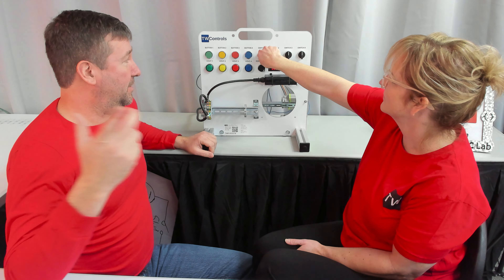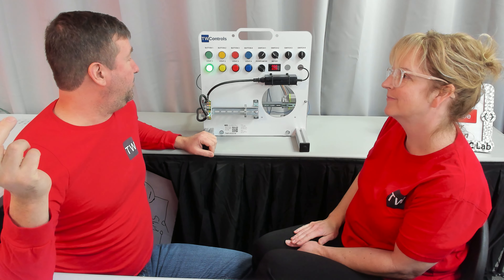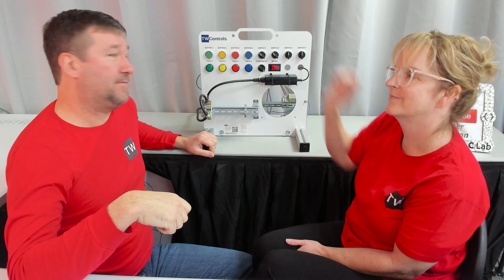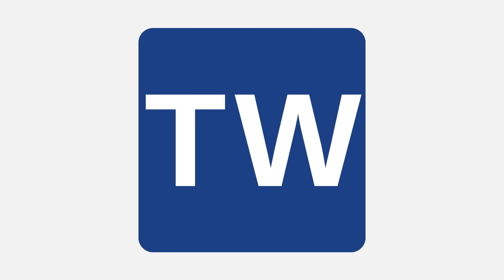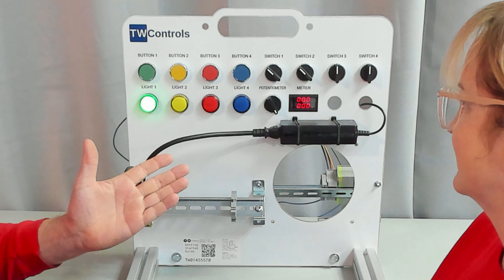2 Wire Control Circuit. How to Wire and Understand the Diagram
How to wire a basic 2 wire control circuit which can be used for simple ON/OFF control to devices such as an AC drive, toggle switch, float switch, thermostat, or other discrete device.